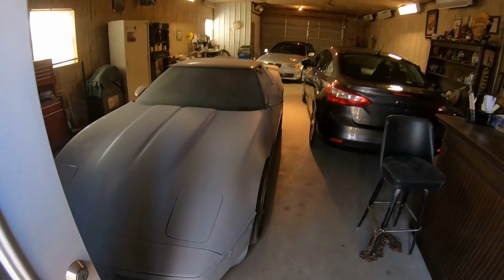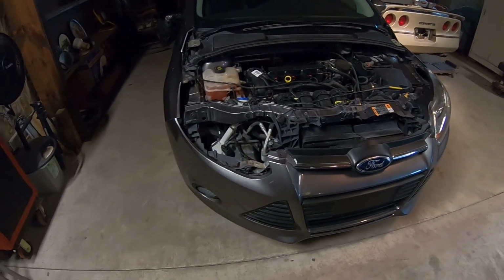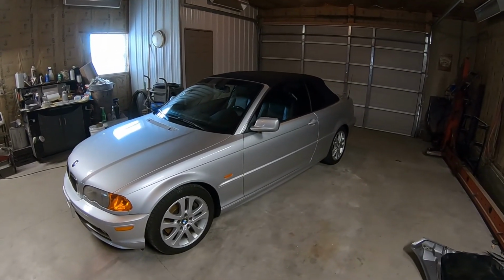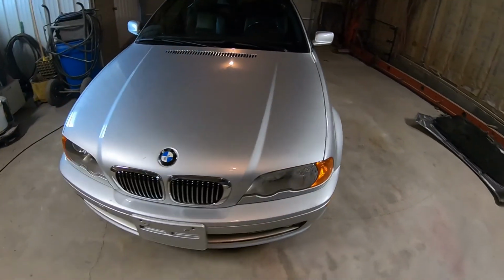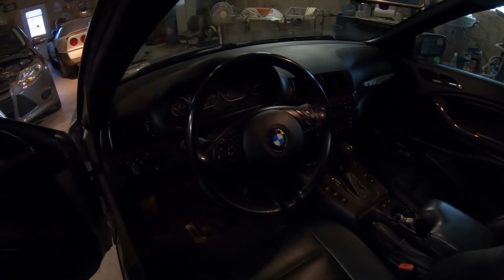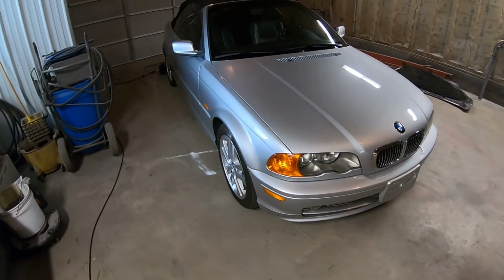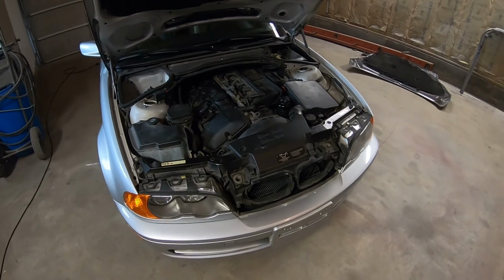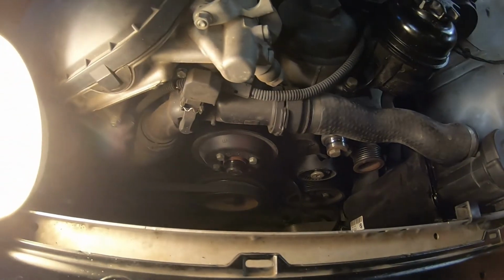New Projects In The Shop Back to Work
Looks like Vacation is over. Back to the Body Shop and Back to Work. Had a good day at the Auction. I got two New Projects in the Shop that need repairs. I now have a deer damaged Ford Focus and a not running
BMW 330ci .